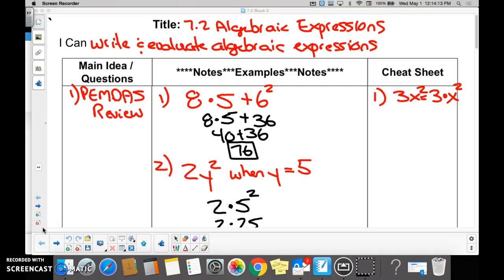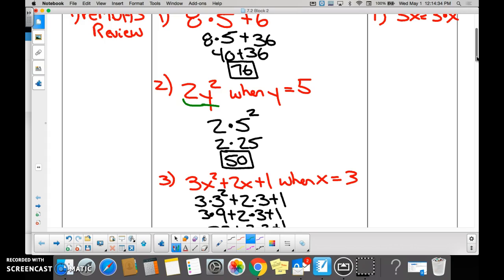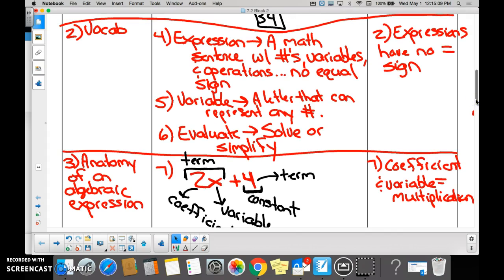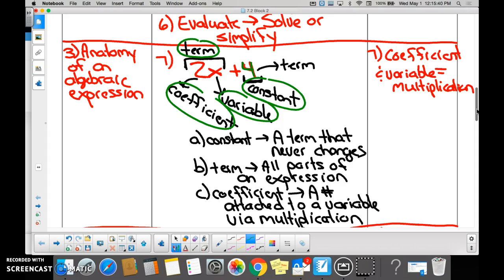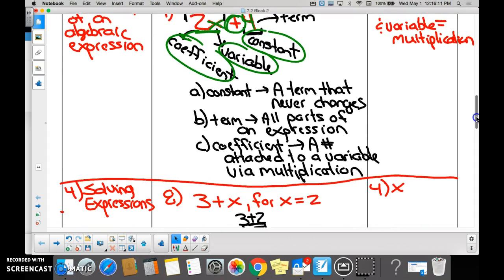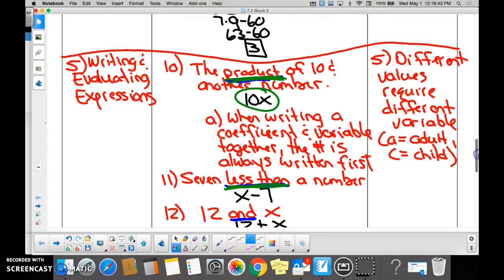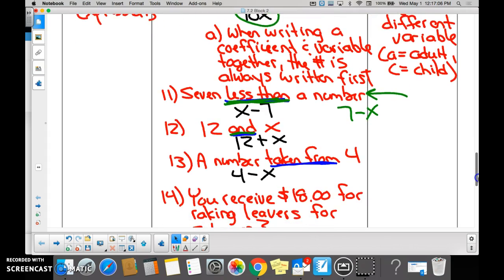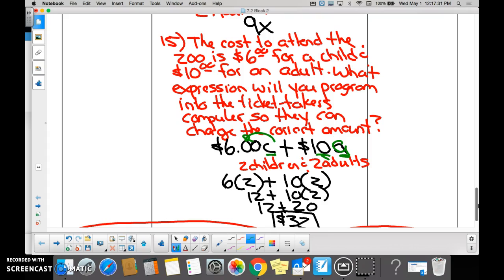7.2 Algebraic Expressions